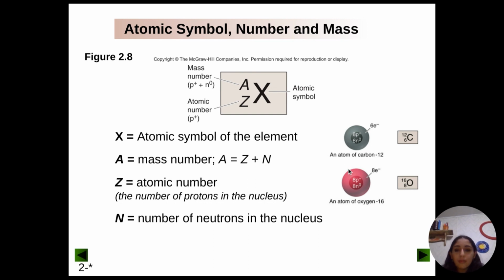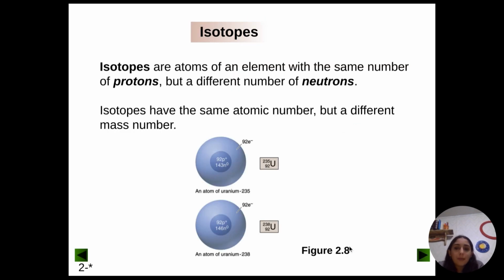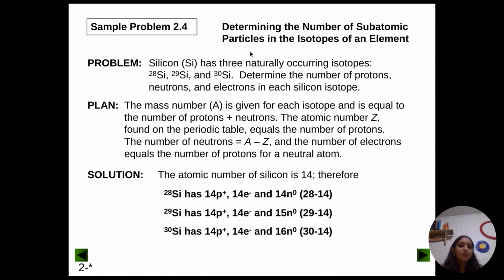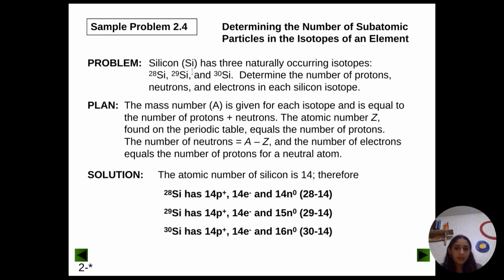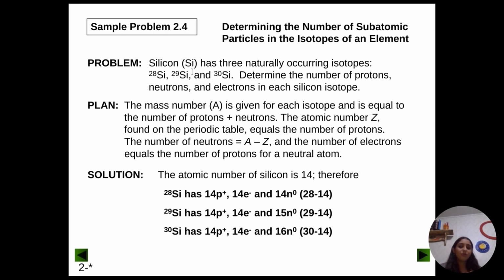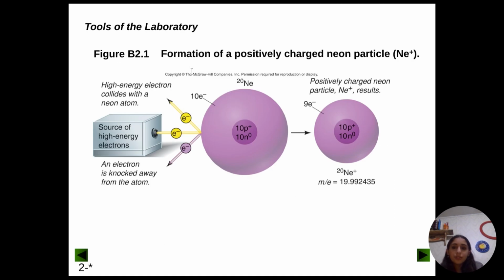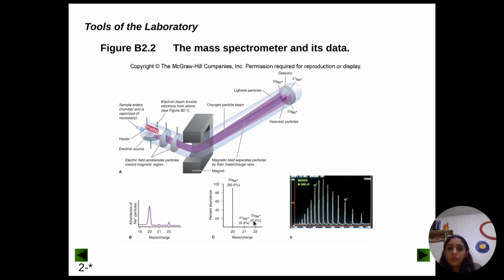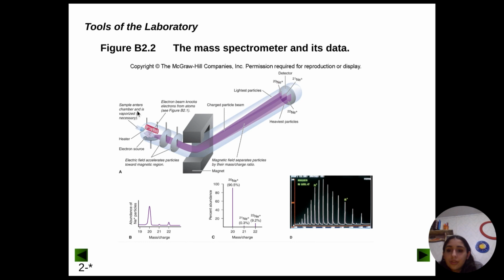Chapter 2 Part 1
Atomic Numbers and Isotopes